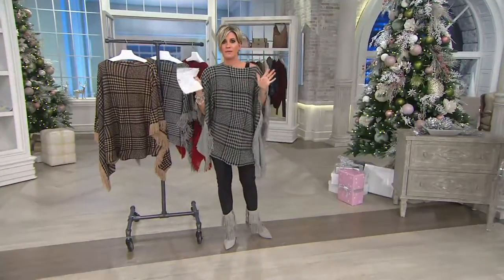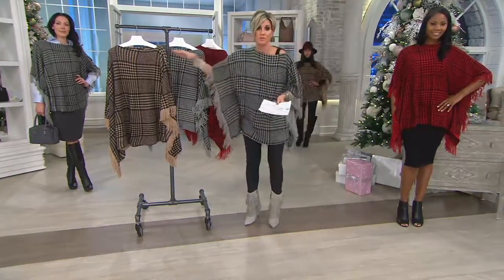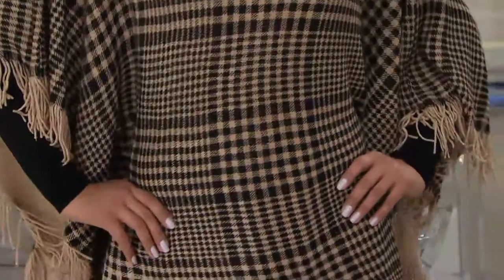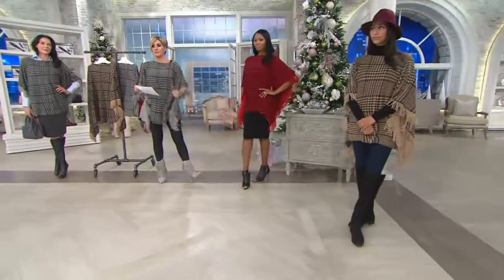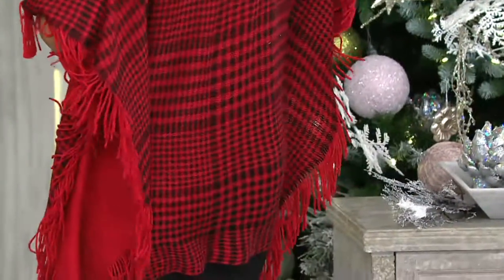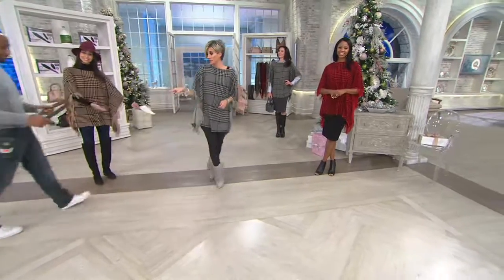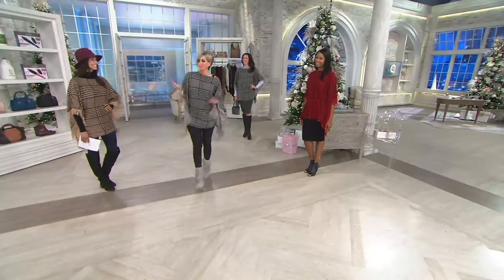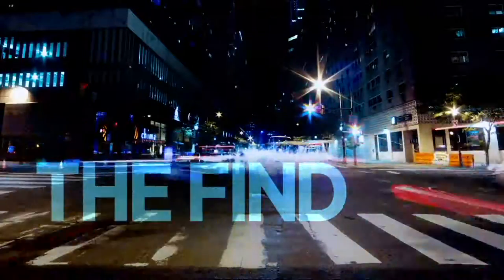Layers by Lizden Marvelush Plaid Poncho with Fringe on QVC